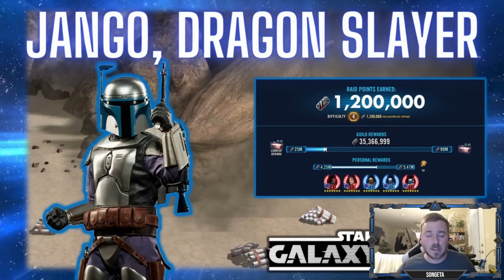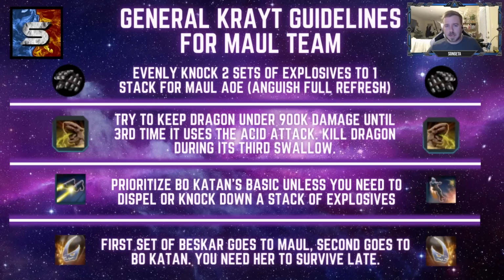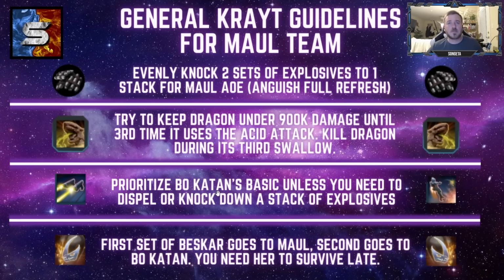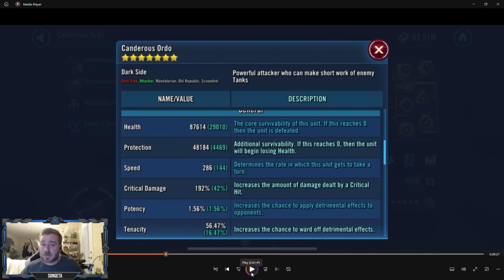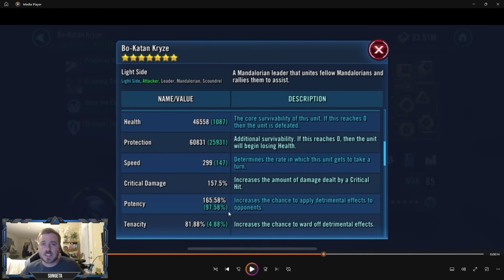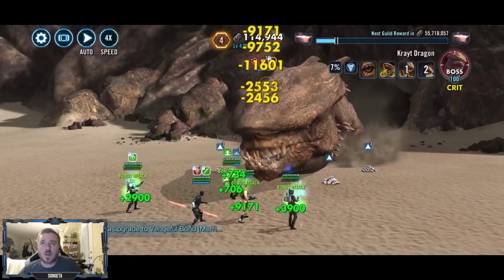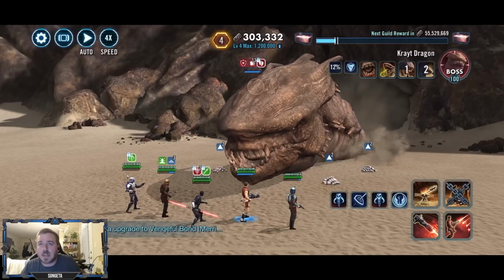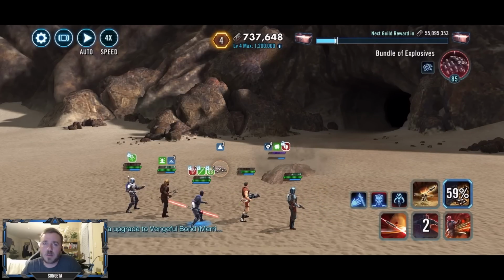How to Max a Level 4 Krayt Run with Jango and the Mauldalorians - Krayt Slayer Jango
This new raid is quite challenging, so you need to start nailing down the teams you will be using to maximize your own rewards, as well as your guild's. Jango has a Notorious Reputation to Maintain!

0:14 - Why Jango?
1:19 - Krayt Guidelines for Mandos
2:44 - Mods
4:36 - How It Actually Works